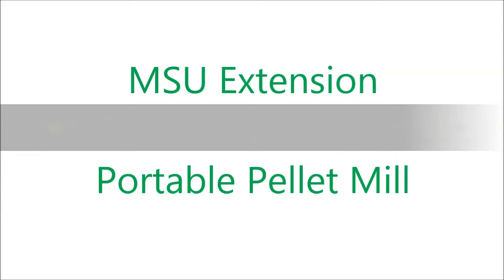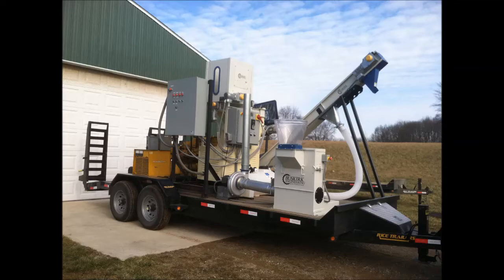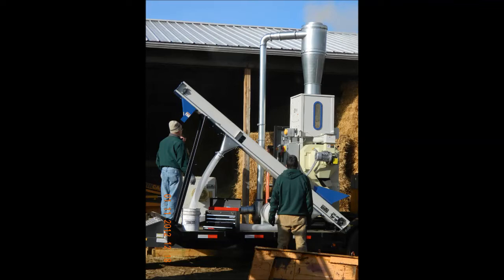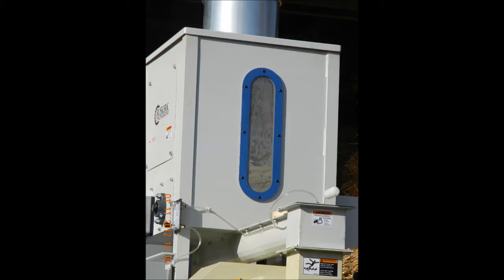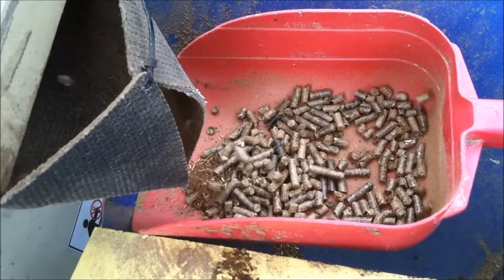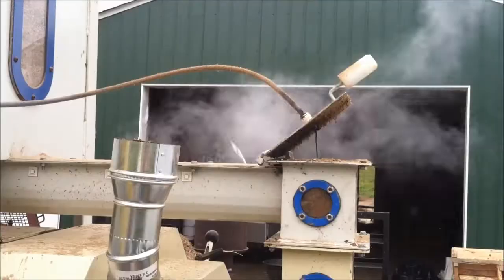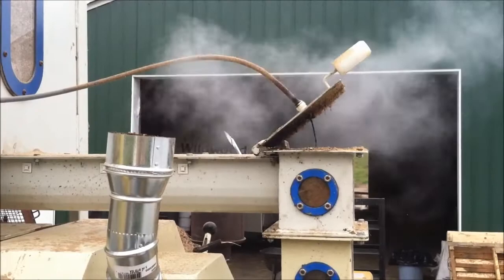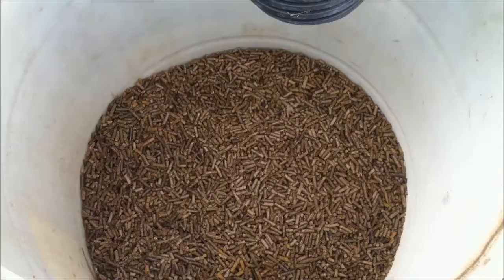MSU Extension Portable Pellet Mill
This is a brief introduction to the portable pellet mill owned and operated by MSU Extension.  This unit is used to teach people how to make their own pellets from biomass.